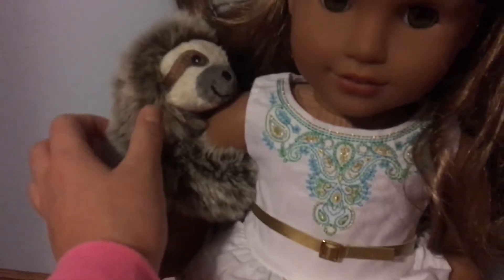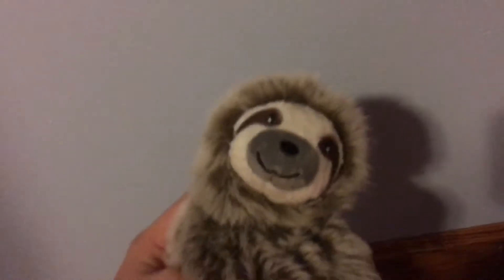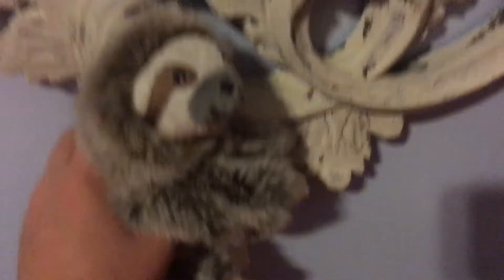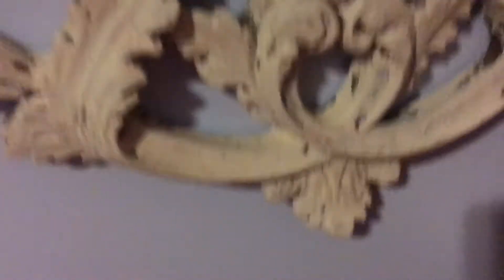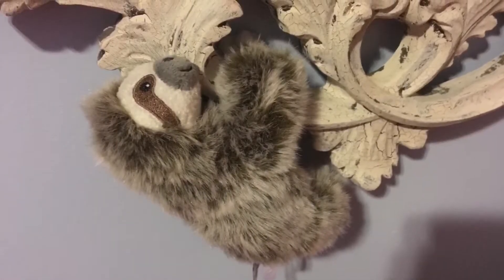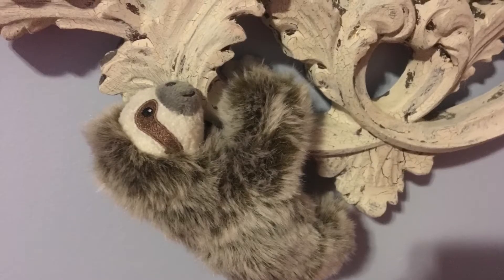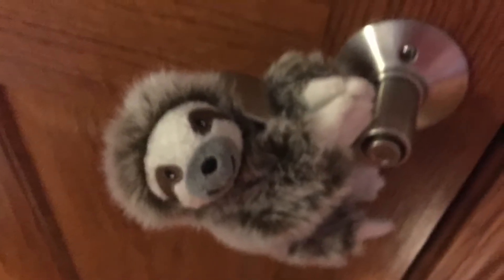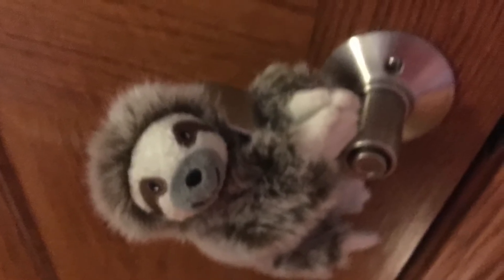Lea three toed sloth review